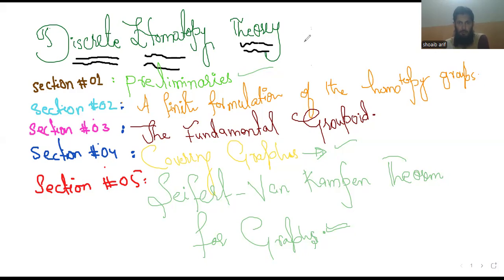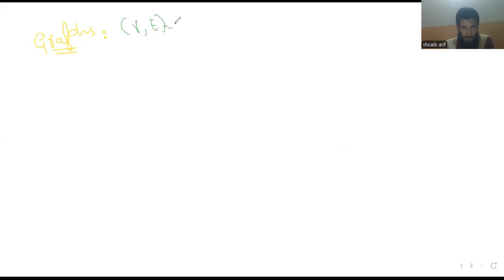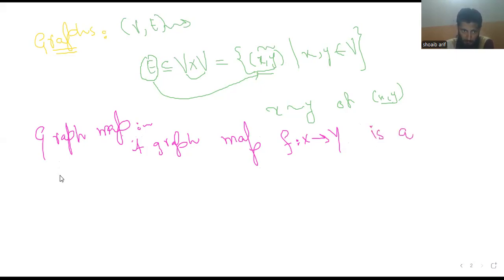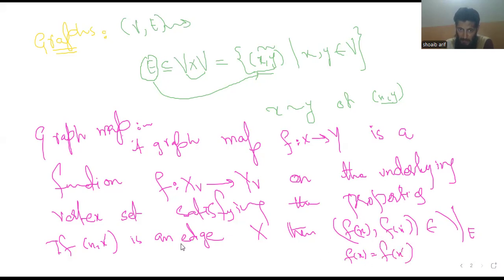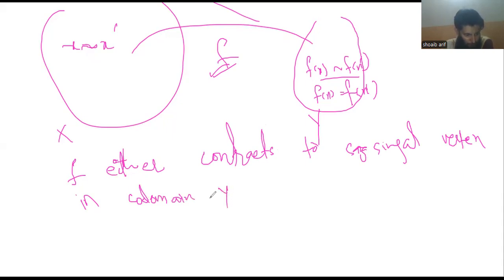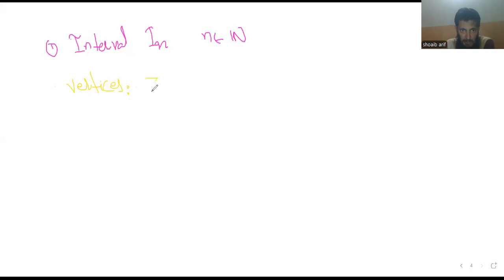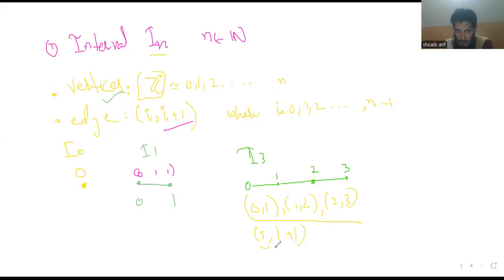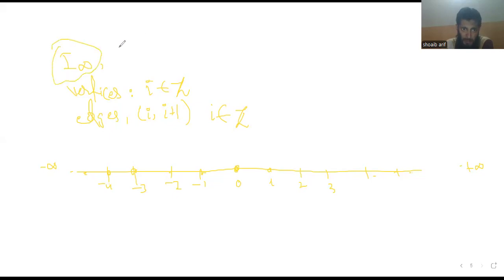Discrete Homotopy Theory || First time in Pakistani YouTube channel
🎓 Discrete Homotopy | Simplified Explanation by Sir Shoaib

In this video, Sir Shoaib explains the concept of Discrete Homotopy — a powerful idea that connects topology and graph theory. Learn how continuous paths and transformations can be studied in a discrete setting using graphs and combinatorial structures. Perfect for students of topology, discrete mathematics, and category theory who want to understand modern mathematical ideas in simple terms.

📘 Topics Covered:

What is Discrete Homotopy?

Relation between Topology and Graphs

Path Equivalence and Homotopy in Discrete Spaces

Examples and Visual Understanding